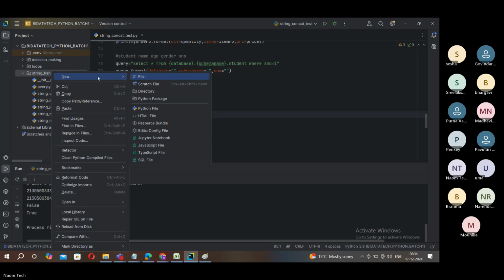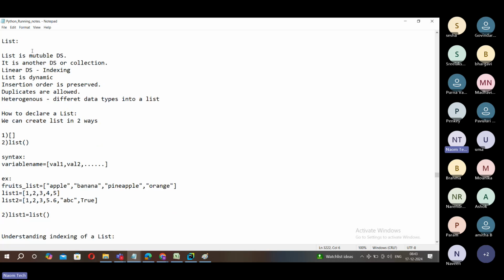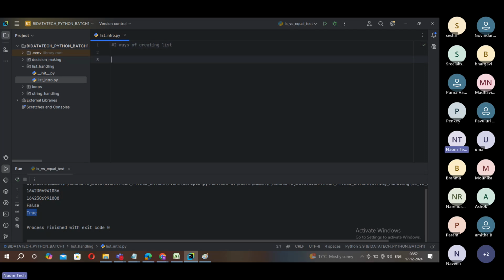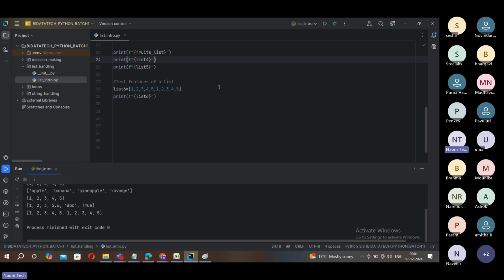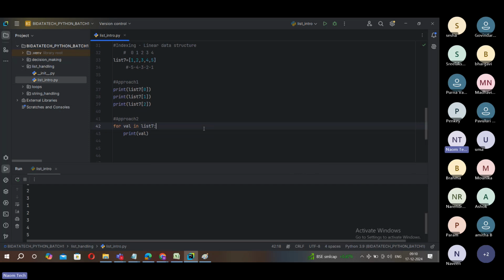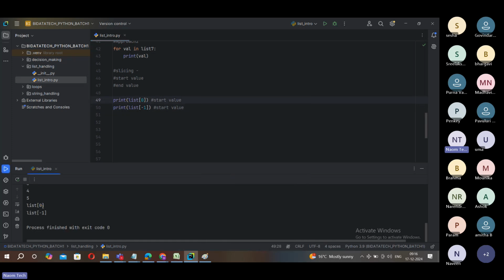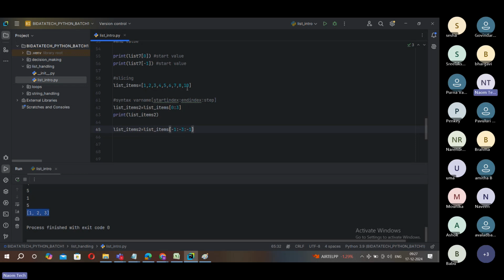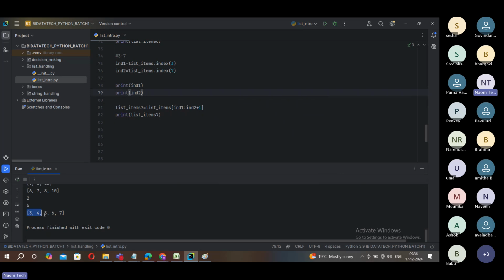Python session12 lists